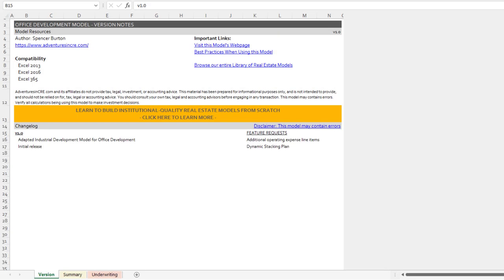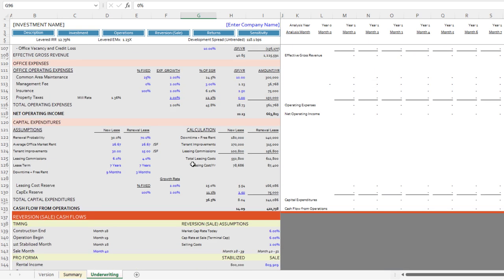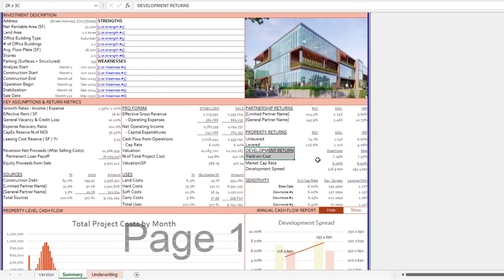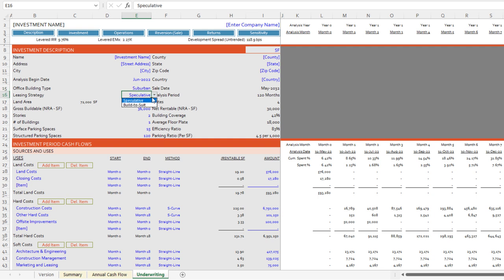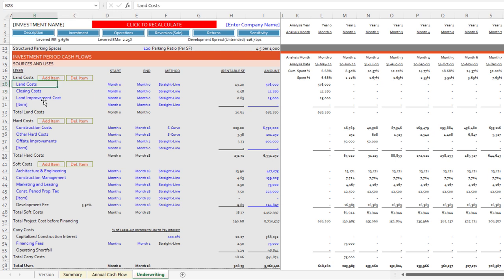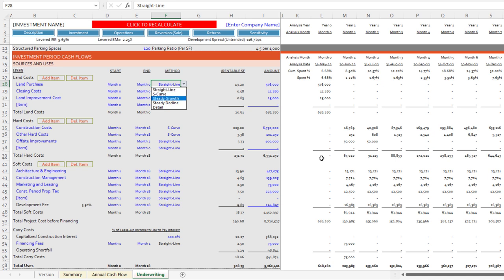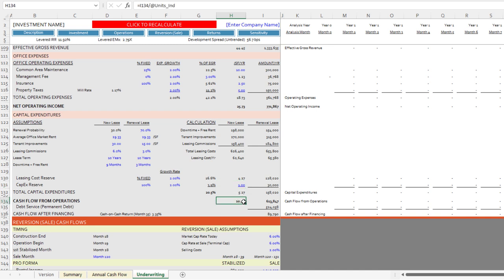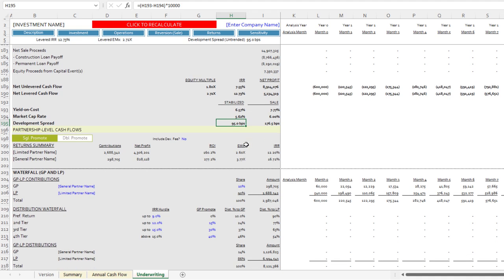Office Development Model in Excel - Video Walkthrough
A walk through of my latest real estate financial model, an Office Development Model built in Excel. Read more and download the Excel file

00:00 - Introduction
01:01 - General Model Layout
05:10 - Summary report
07:38 - Annual Cash Flow report
08:40 - Underwriting - Investment Description
11:53 - Underwriting - Uses of Capital
19:47 - Underwriting - Sources of Capital
28:15 - Underwriting - Operating Cash Flows
38:45 - Underwriting - Reversion Cash Flows
43:38 - Underwriting - Partnership Returns
49:01 - Conclusion

View all of the models in our Library of Real Estate Excel models